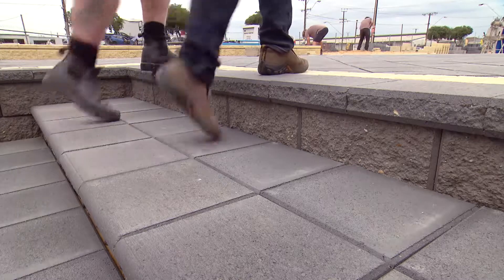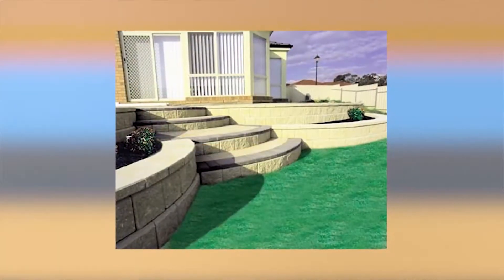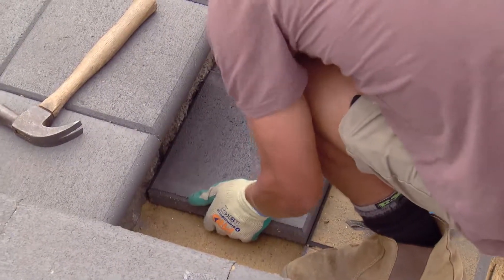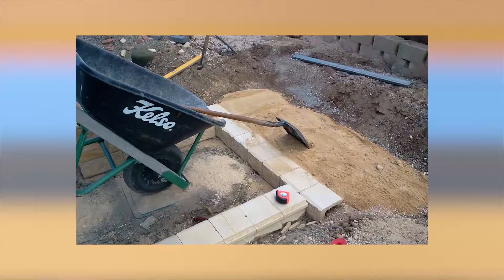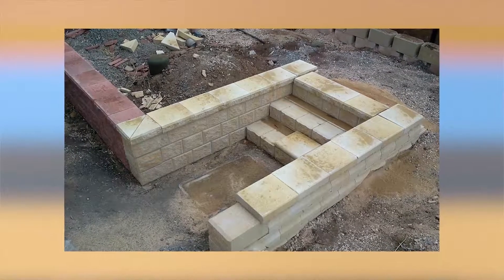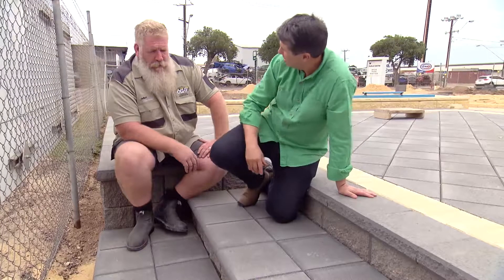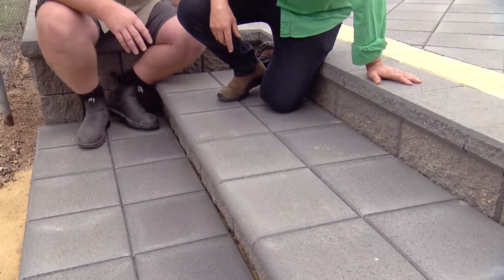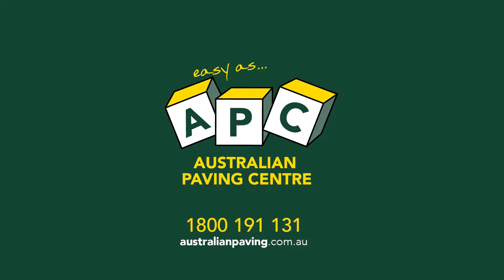Things to consider when buildings steps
Our APC expert, Fred, tells all on what you should consider when adding steps to your backyard.